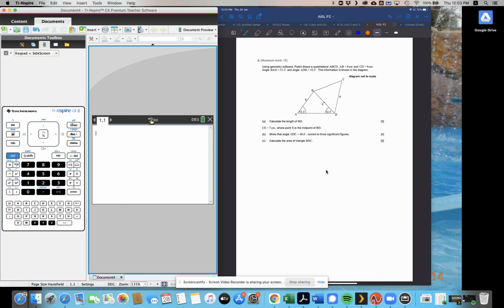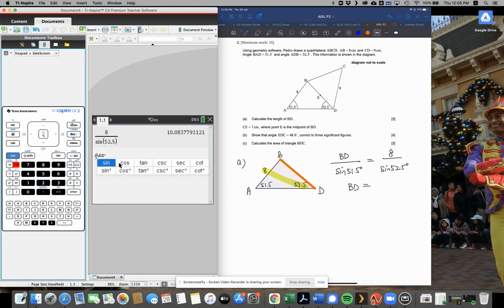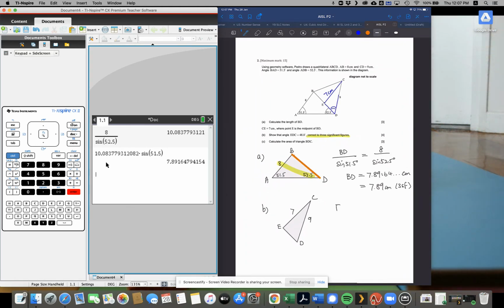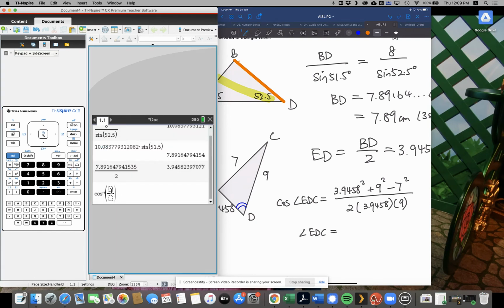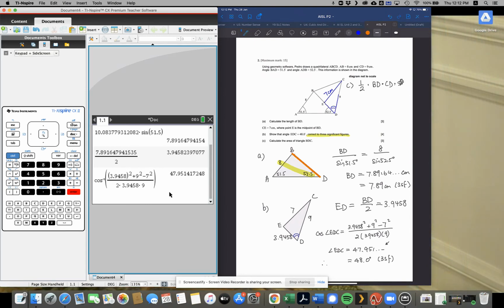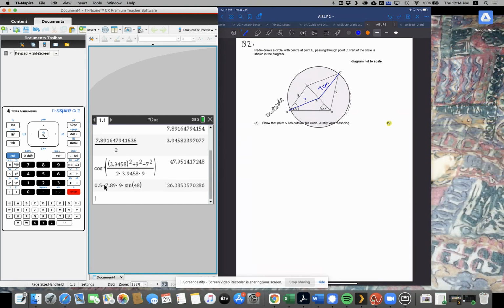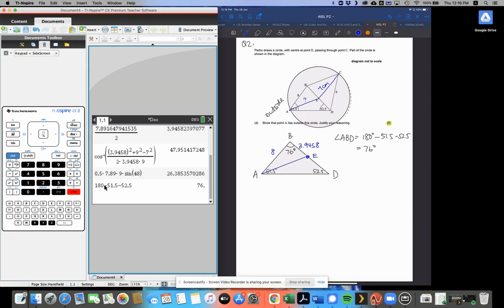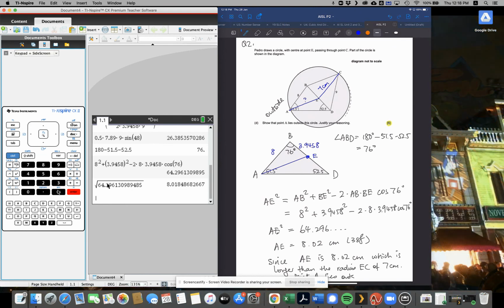AISL Mock P2 Q2